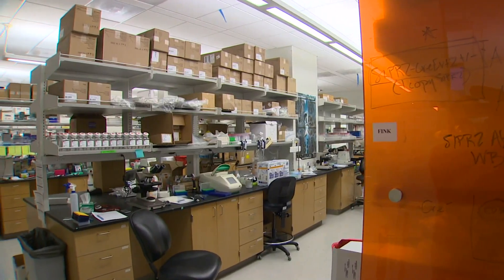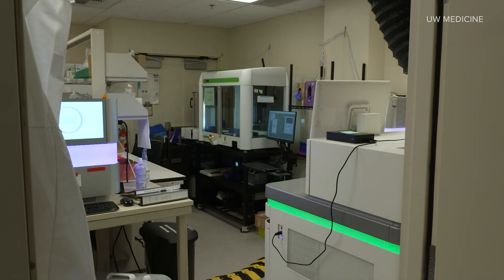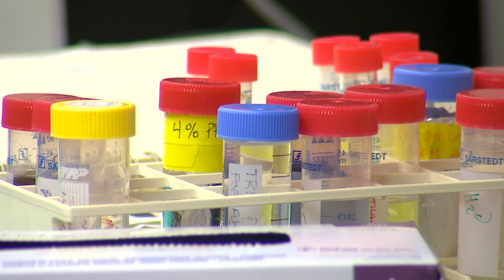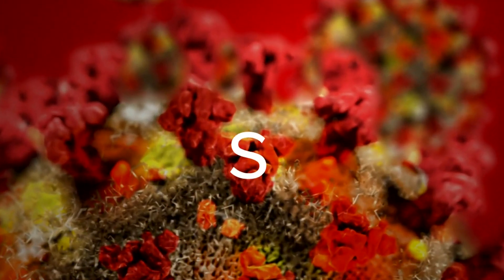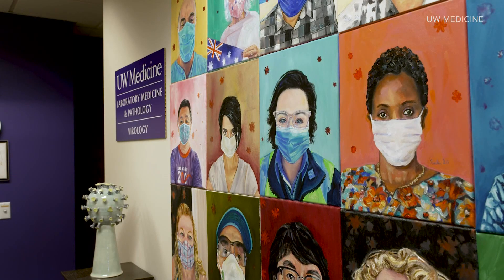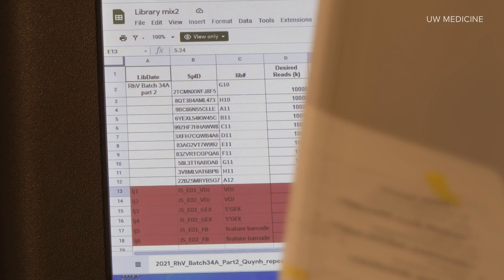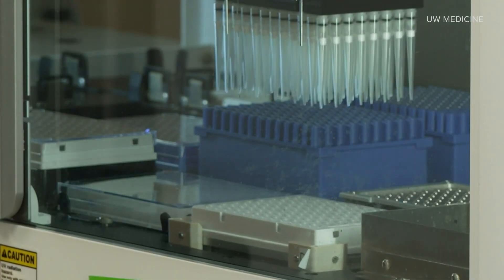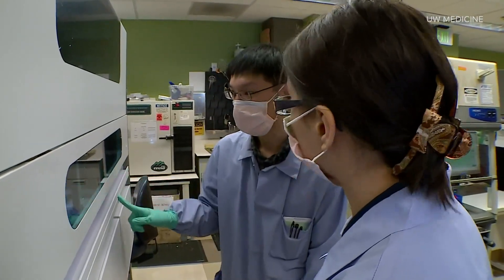Key to finding omicron variant is microscopic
The omicron variant of COVID-19 has been spreading across the world, but has yet to be found in Washington state.